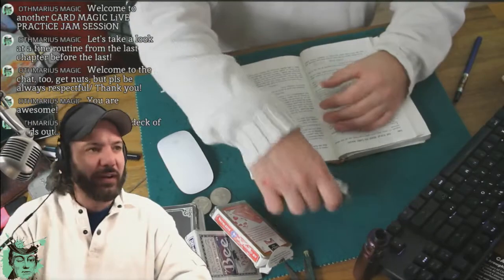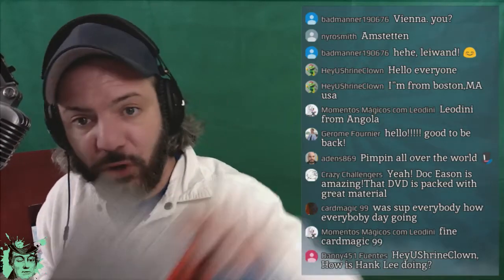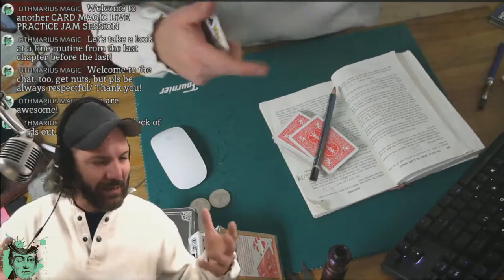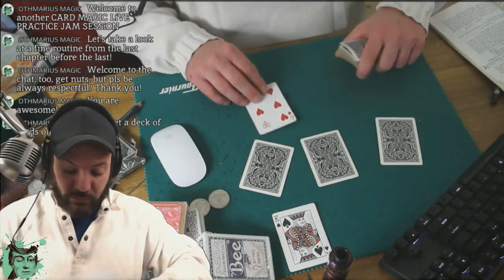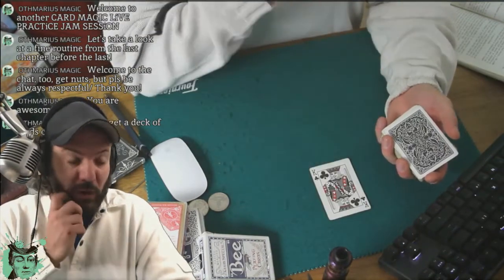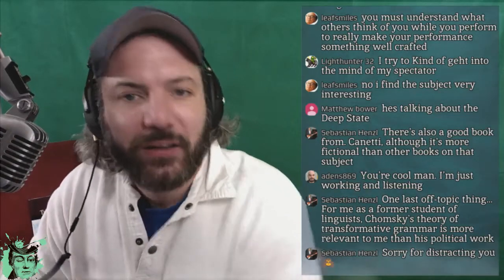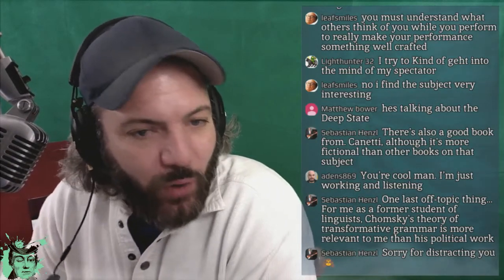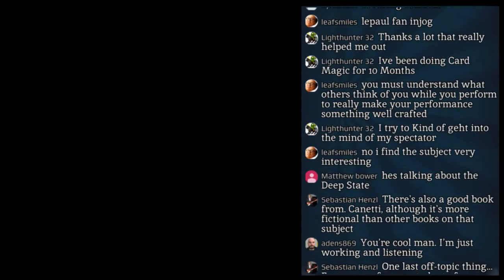a ROLLiCKiNG ROUTiNE from the RoyAL ROAD to CARD MAGIC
TiME TO GET REAL on our journey on the ROyAL ROAD to CARD MAGiC mastering the art of CLOSE-UP MAGiC with playing cards. Time to routine the best trick and getting out there performing our magic! Let's tackle this exciting and critical step of every novice of the art form together! SHAL WE?

GET YOURSELF A BRiCK of...
... BYCiCLES (*US (*UK (*GER
... SECONDS (*US (*UK (*GER
... TALLY-HOs (*US (*UK (*GER
... BEEs (*US (*UK (*GER
... COPAGS (*US (*UK (*GER

Welcome to OTHMARIUS MAGIC, a channel dedicated to card magic, card tricks, magic tricks, card manipulation, conjuring and sleight of hand. Magic performances to inspire and entertain and tutorials to learn card magic, the high art of staging tricks and illusions with playing cards. From magic tutorials for beginners to advanced card manipulation. Learn how to do card magic! Learn...

OR JUST WATCH...

Cheers Othmarius

Learn more about Brave’s fantastic reward system Or simply give it a try by downloading it for free Test it for 30 days & I get 5 rocks in a crypto token called Basic Attention Token. This money goes straight to my favourite creators! Thank you!